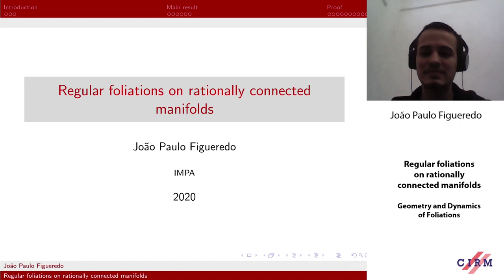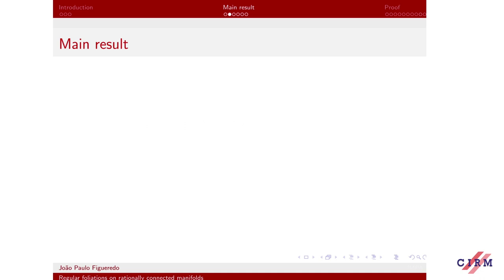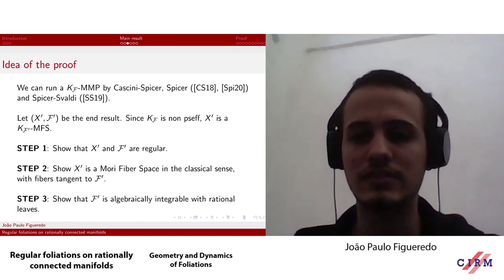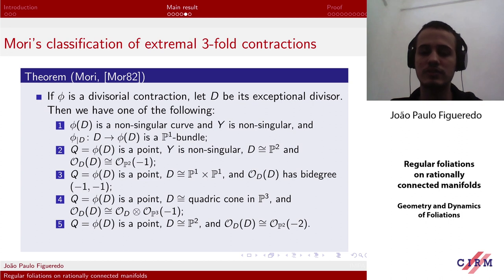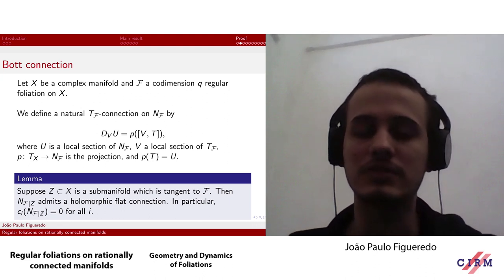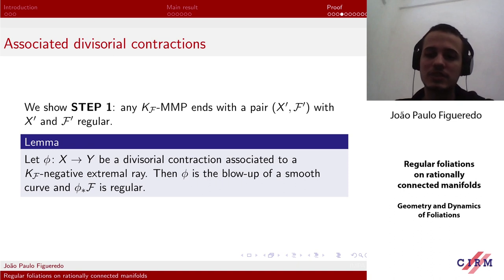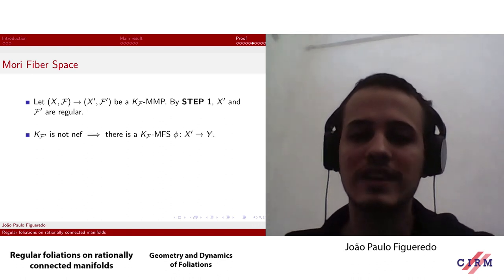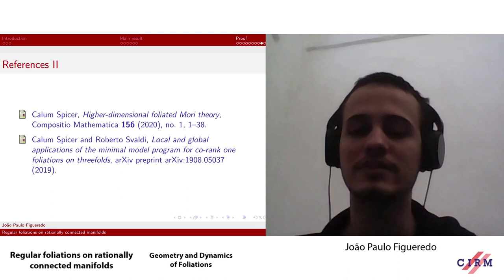João Paulo Figueredo: Regular foliations on rationally connected manifolds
Recorded during the research school "Geometry and Dynamics of Foliations " the may 25, 2020 by the Centre International de Rencontres Mathématiques (Marseille, France) Filmmaker: Guillaume Hennenfent Find this video and other talks given by worldwide mathematicians on CIRM's Audiovisual Mathematics Library And discover all its functionalities: - Chapter markers and keywords to watch the parts of your choice in the video - Videos enriched with abstracts, bibliographies, Mathematics Subject Classification - Multi-criteria search by author, title, tags, mathematical area